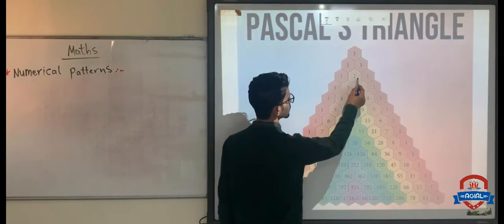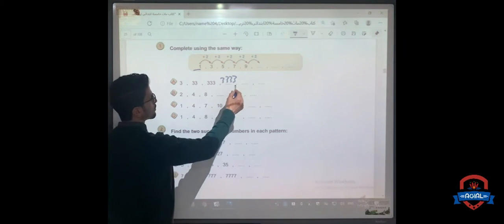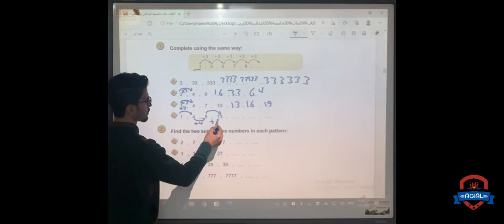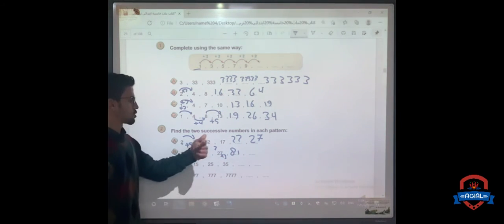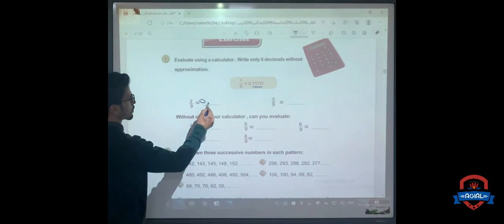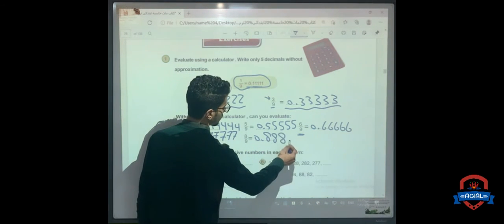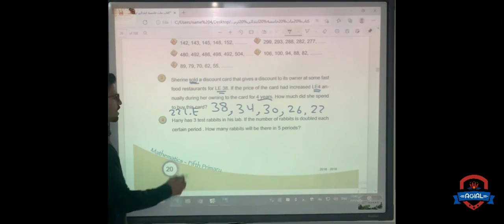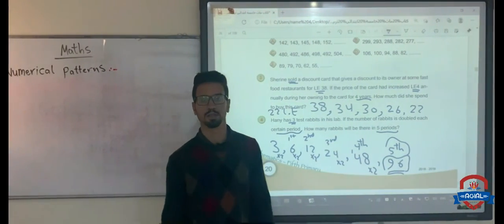Primary 5 - Math - Unit 1 - Lesson 5 - Numerical patterns